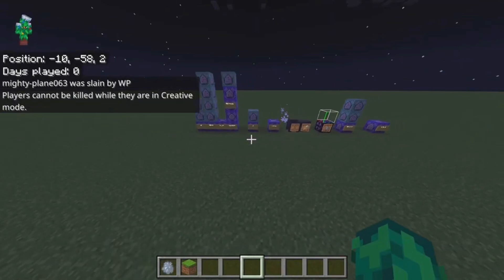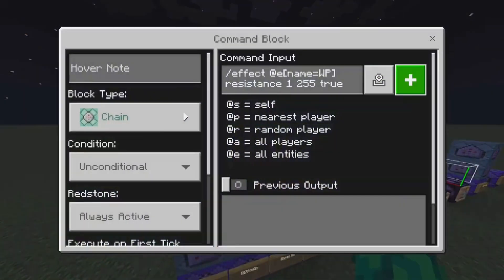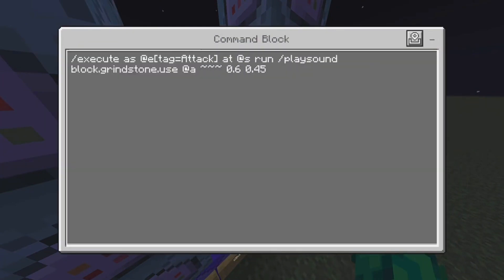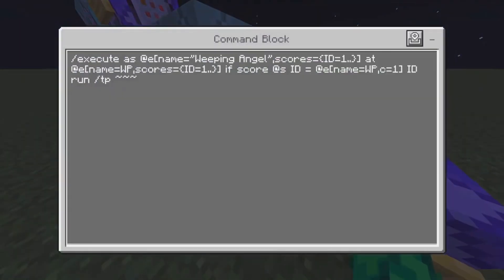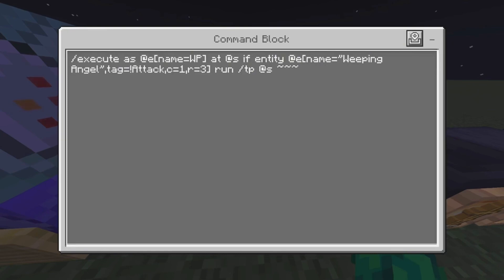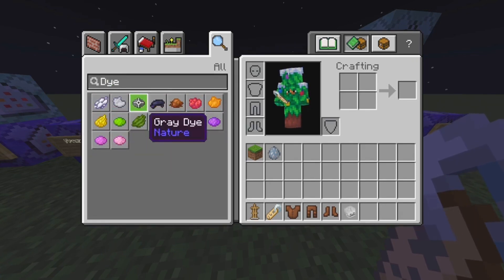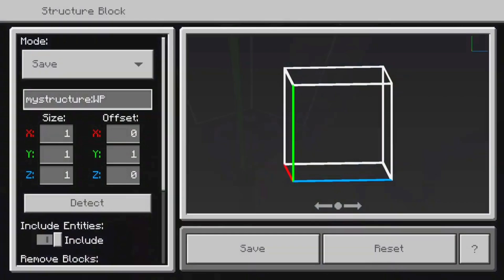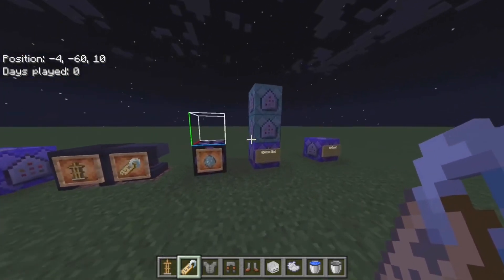Weeping Angels With Commands | MCPE Tutorial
Timestamps:
00:00 Intro
00:38 Tutorial

minecraft commands
minecraft command block hacks
command hacks minecraft
minecraft pe
minecraft bedrock
minecraft
minecraft build hacks
easy command block hacks
insane command block build hacks
fantasy